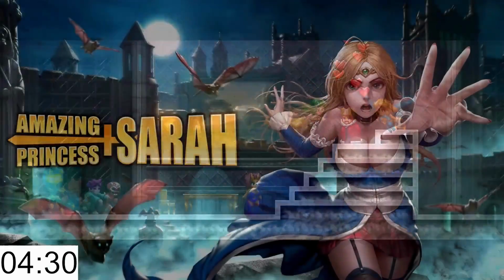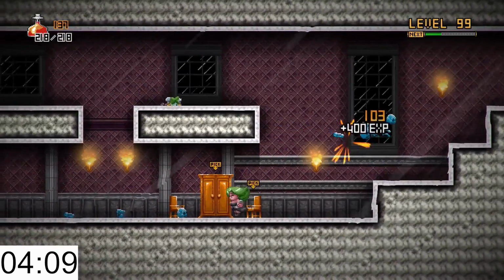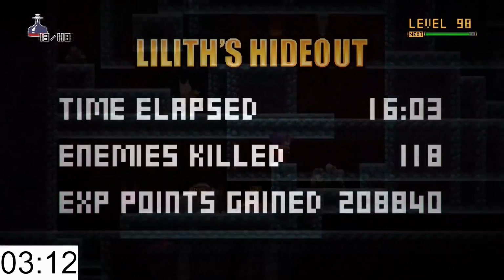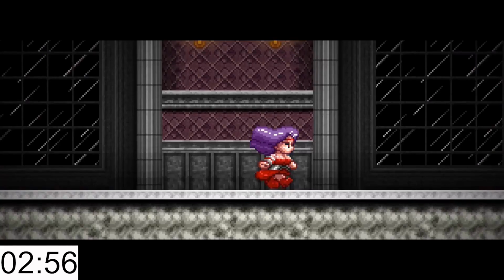Under $5 and Under 5 Minutes: Amazing Princess Sarah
Today, on 'Under $5 and Under 5 Minutes', we take a look at 'Amazing Princess Sarah'.

Which game would you like to see on 'Under $5 and Under 5 Minutes' next?